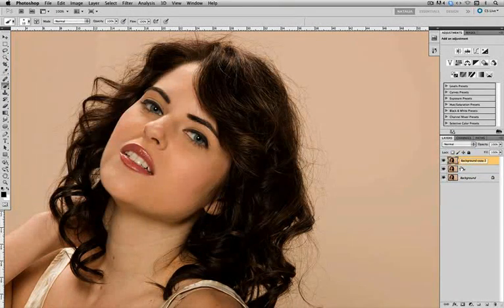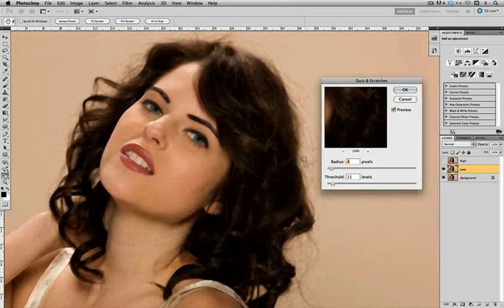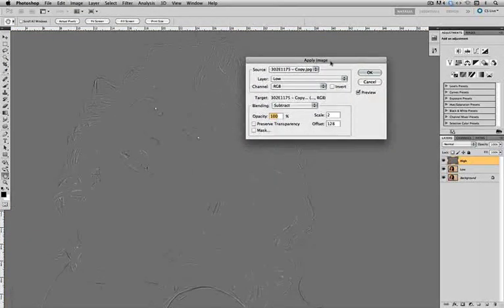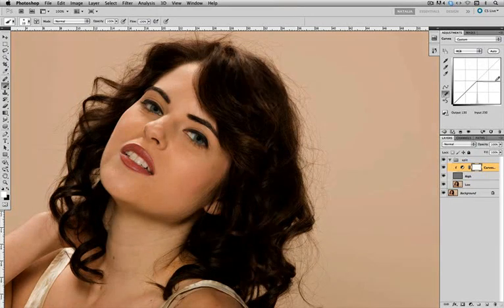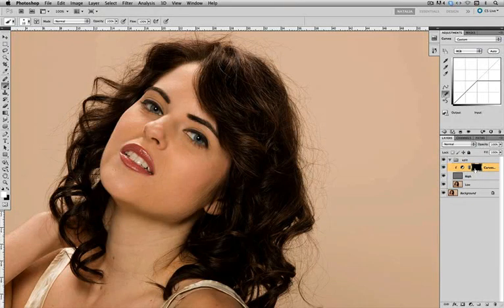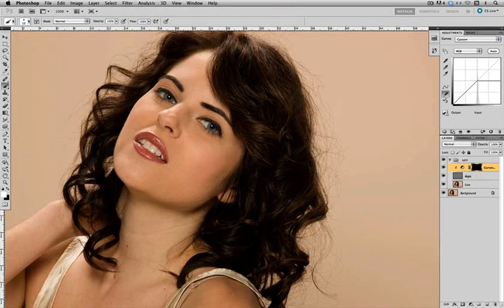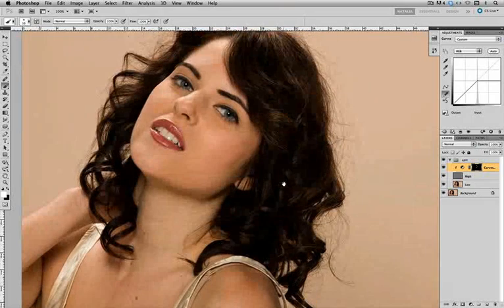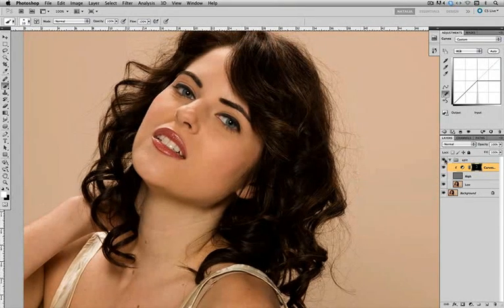Fast Flying Hair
Original image by Vitaly Druchinin retouching by Natalia Taffarel